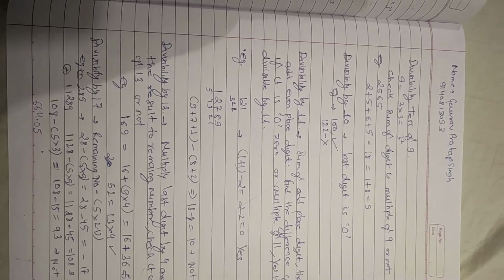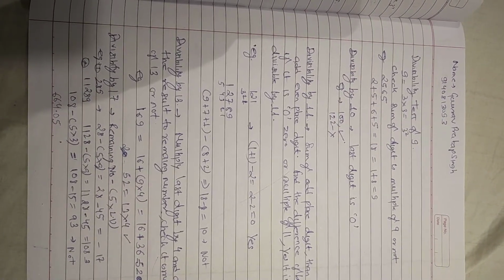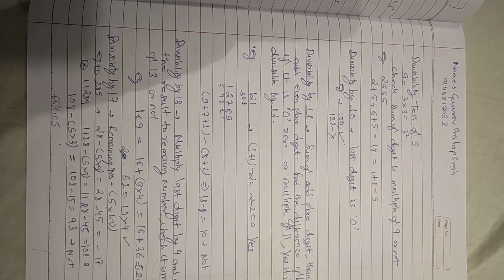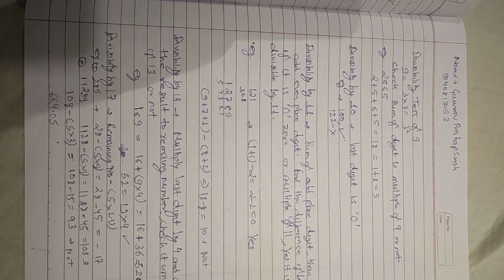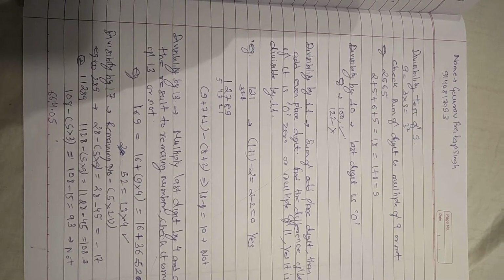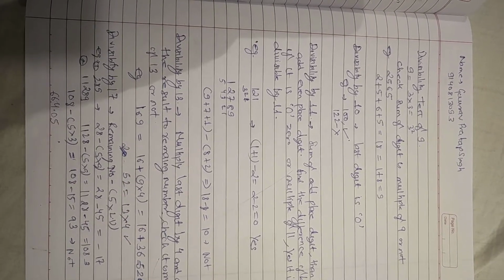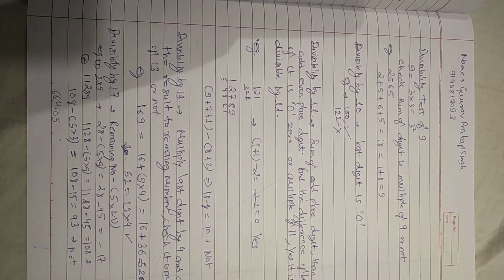Divisibiliy rule from 1- 17 .. class 5-class 10 . helps in HCF and LCM factors , simplification 👍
divisibiliy rule
helps in simplifying calculations
finding factors and multiple
class 6
class 7
class 8
class 9
class 10